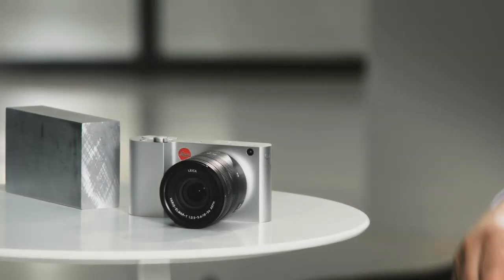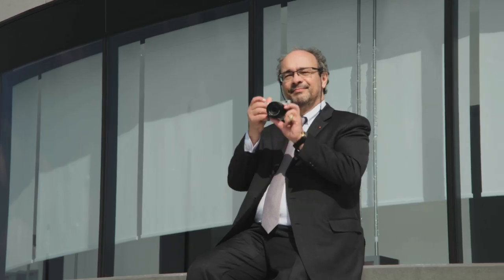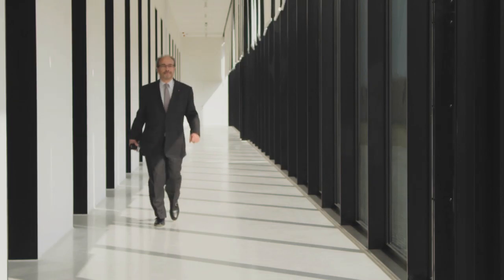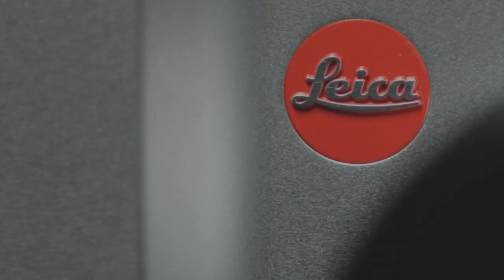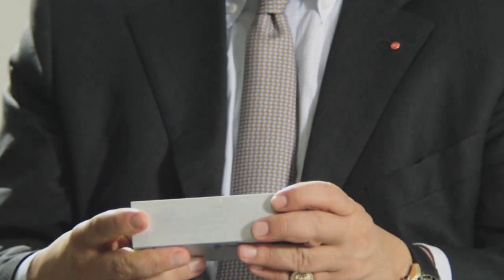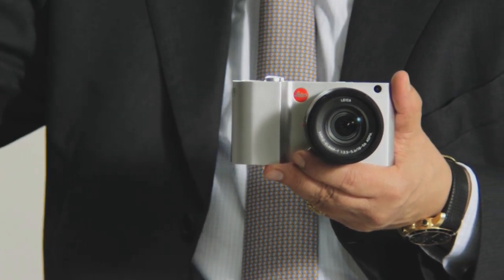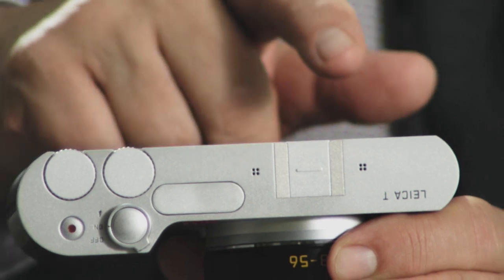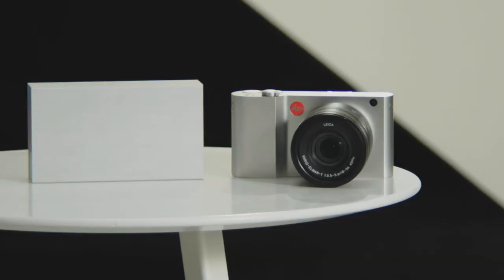Dr. Andreas Kaufmann: About the Essence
Dr. Andreas Kaufmann, Chairman of the Supervisory Board of Leica Camera AG, introduces the Leica T Camera System and speaks on its design, real craftsmanship and ease of use – a symbiosis of the best. Leica - “das Wesentliche.”